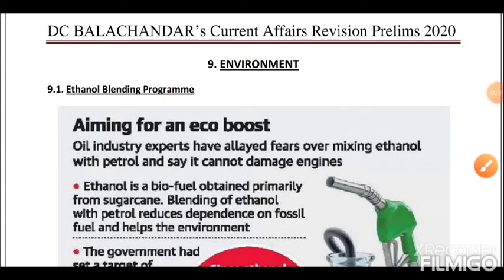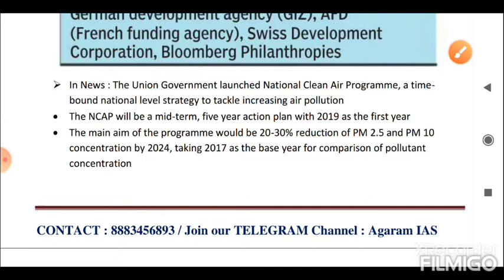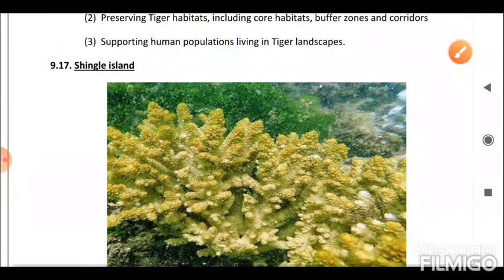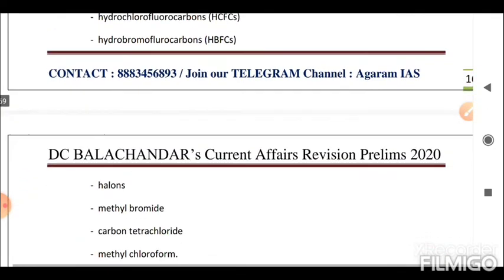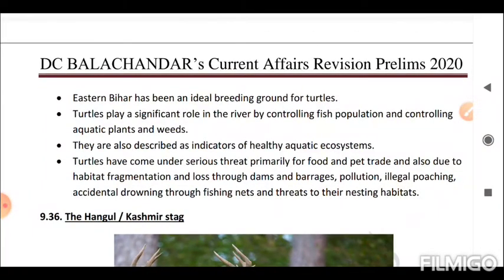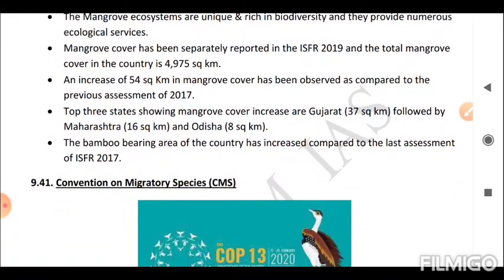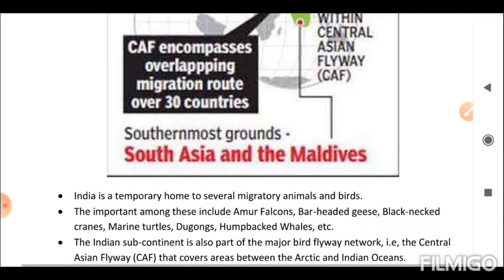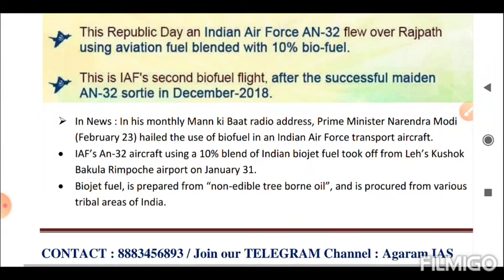#2020 Environment Current Affairs Revision Volume-2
Current Affairs Revision Volume 2 of Environment.